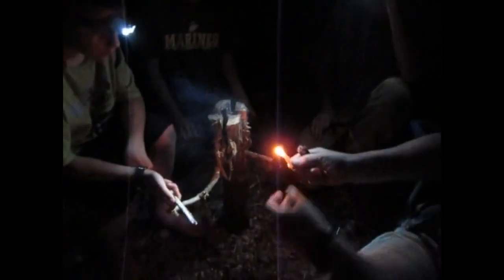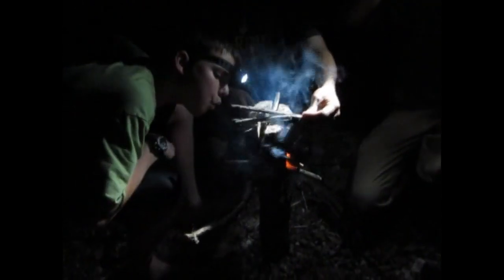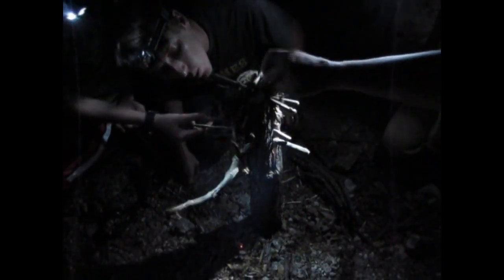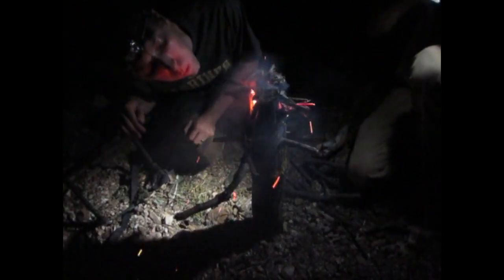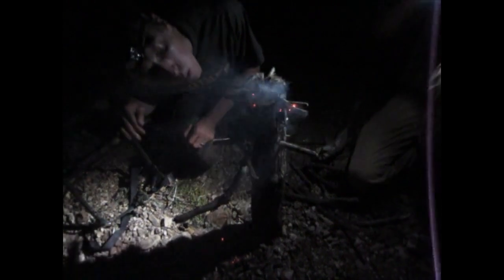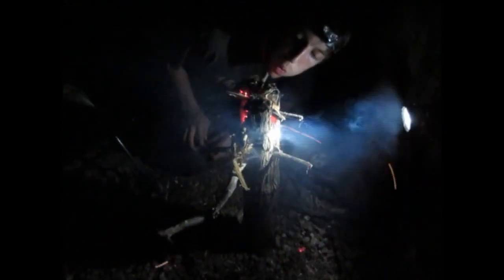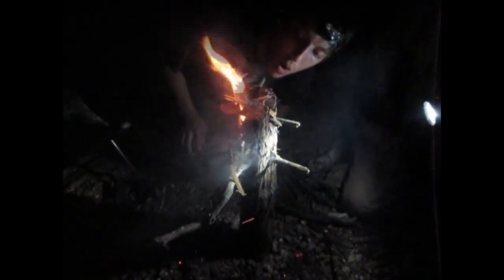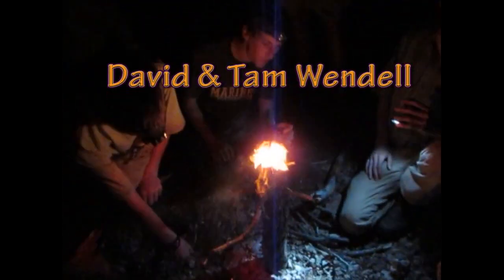Minimalist Camp 2013 - Swedish Torch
The campers were looking for an alternative source of light and a quick way to boil some water for evening coffee!  So we decided to construct a Swedish Torch.